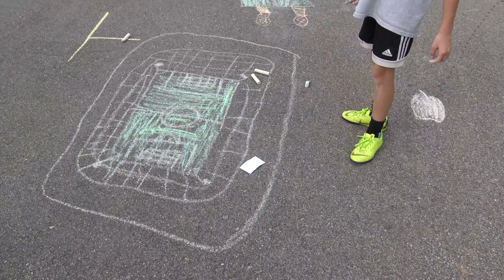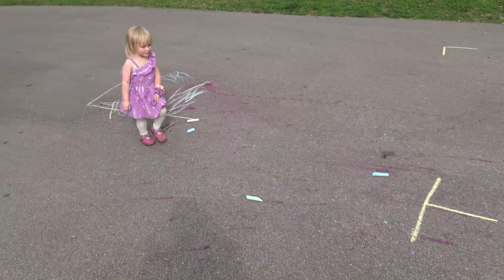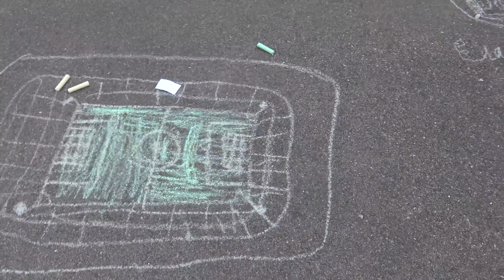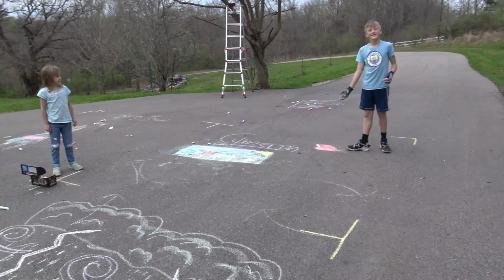VLOGDOWN DAY 10 - OUTSIDE CHALK ART CONTEST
Lockdown day 10 - last 70 degree day for the week. outside art challenge time!